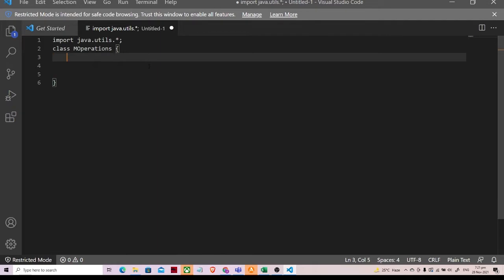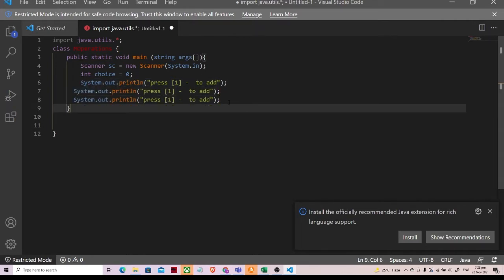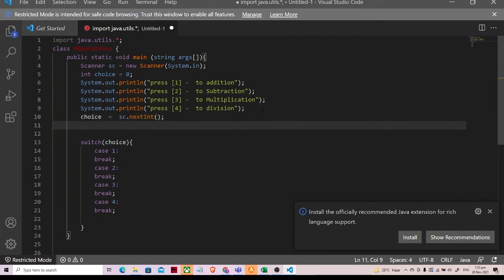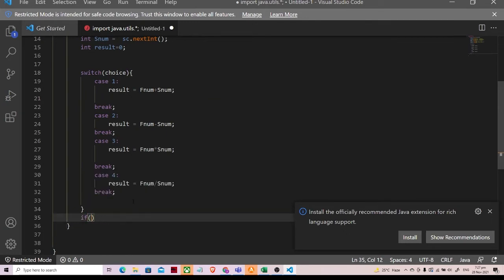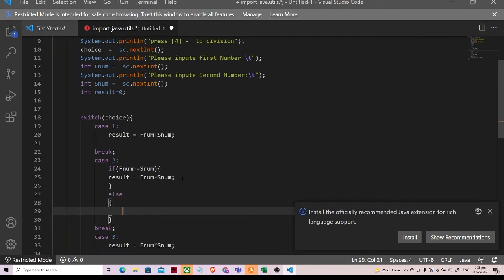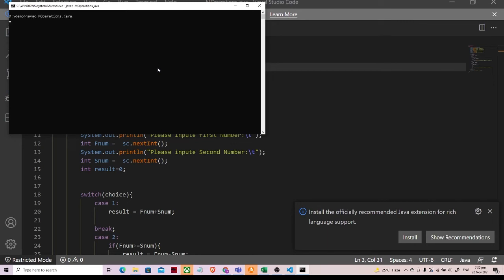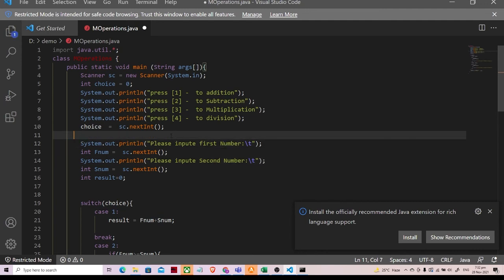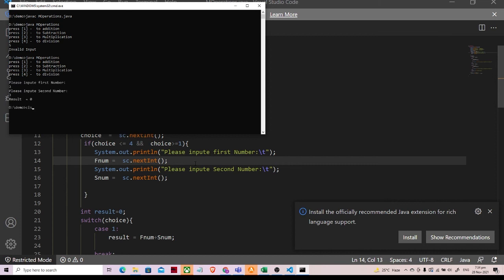Switch case and IF condition in Java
In this topic, we will be discussing the Switch case and if-else condition in java